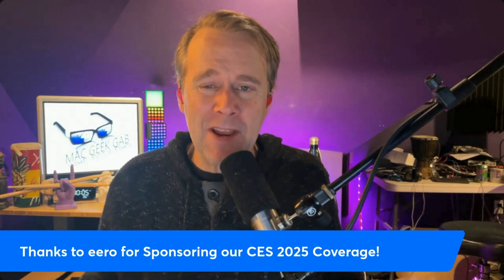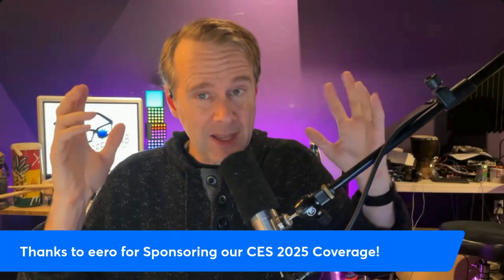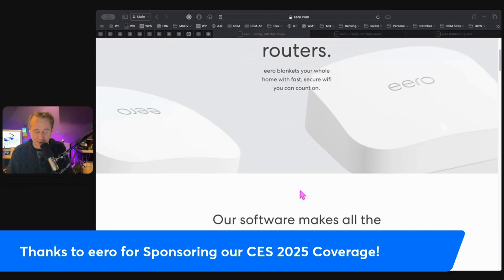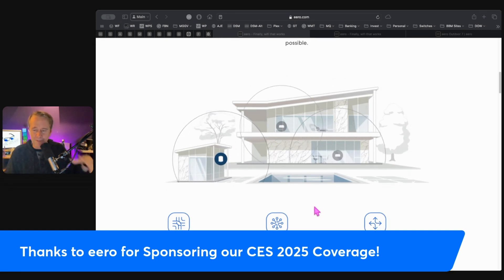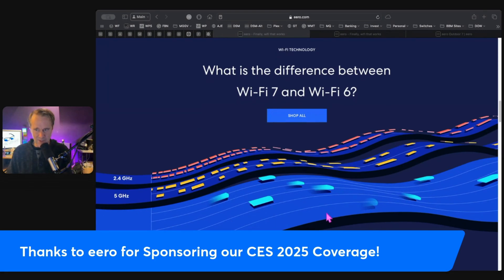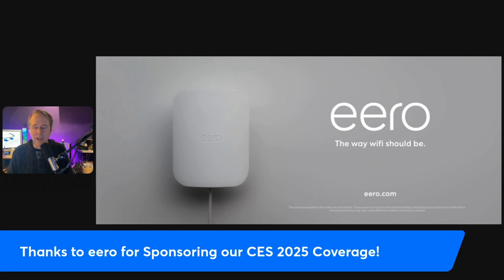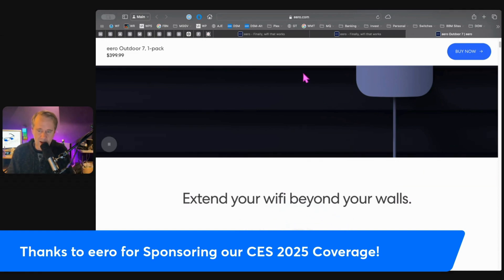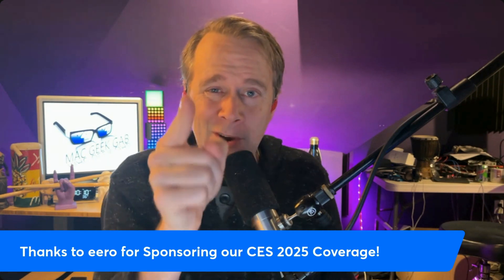Why Eero is the Best Mesh WiFi System for Your Home and Outdoors in 2025!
Discover why Eero remains the gold standard for mesh WiFi systems in 2025! Dave shares his personal experience with Eero’s seamless, reliable, and fast WiFi—perfect for homes, offices, and now even outdoors with the new Eero Outdoor 7. Learn how Eero's intuitive setup, constant updates, and unmatched coverage make it the top choice for tech enthusiasts and families alike.

🔹 0:00 Thank you, Eero, for sponsoring CES 2025!
🔹 0:20 How Eero supports Mac Geek Gab's coverage
🔹 1:04 Why Dave always goes back to Eero
🔹 2:36 Introducing the Eero Outdoor 7 with WiFi 7 support
🔹 3:47 Explore how Eero can transform your WiFi experience

Don't get caught without reliable connectivity inside and out! Visit Eero.com to learn more.